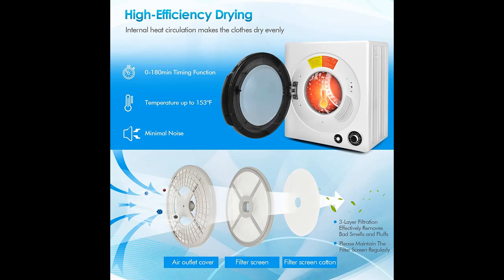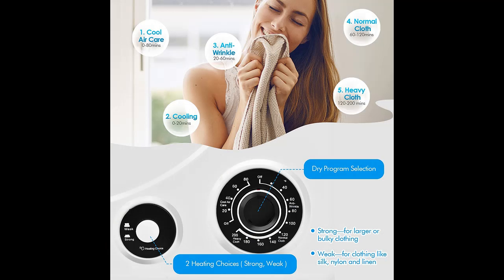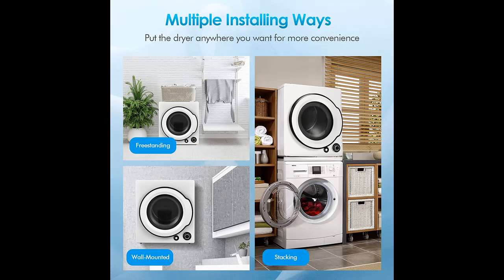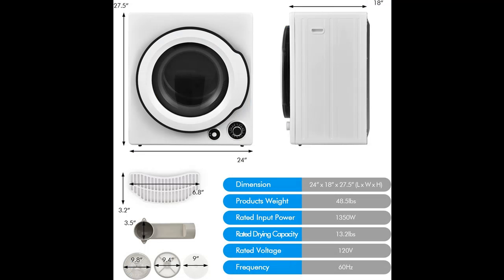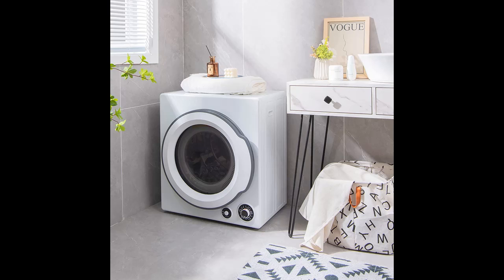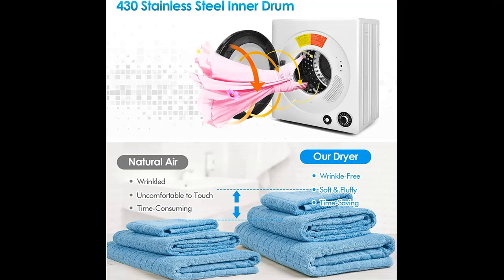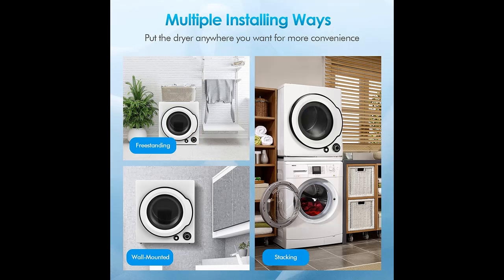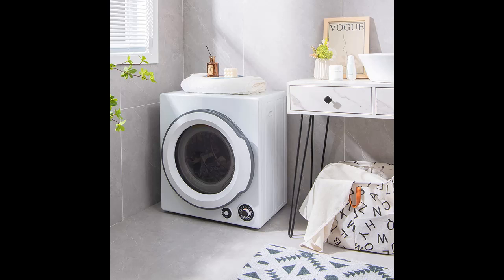PETSITE Compact Laundry Dryer✔️What's features highlight?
✔️What's features highlight? PETSITE Compact Laundry Dryer, Electric Portable Clothes Dryers With Stainless Steel Drum & Exhaust Pipe, 13.2 lbs Capacity, 5 Drying Modes for Apartments, Home, Dorm, 1350W, White [FULL-DETAILS] ➤➤➤

PETSITE Compact Laundry Dryer, Electric Portable Clothes Dryers With Stainless Steel Drum & Exhaust Pipe, 13.2 lbs Capacity, 5 Drying Modes for Apartments, Home, Dorm, 1350W, White